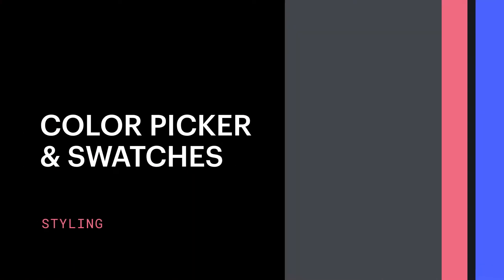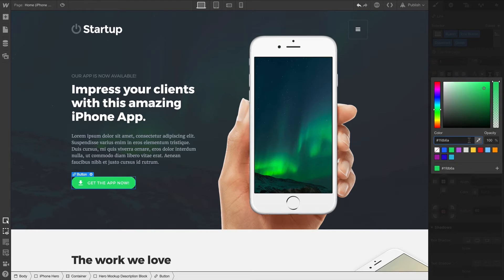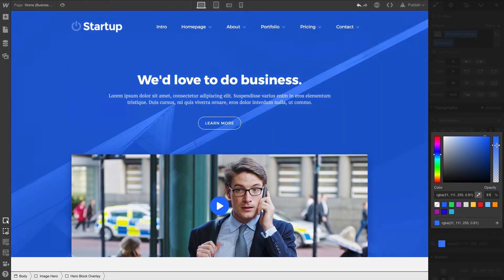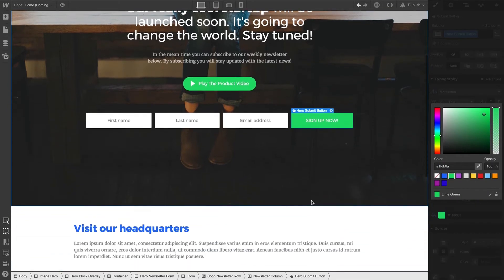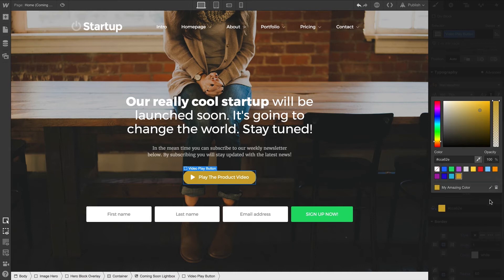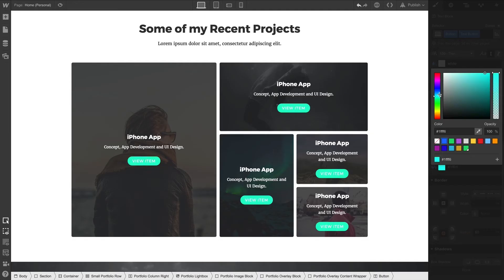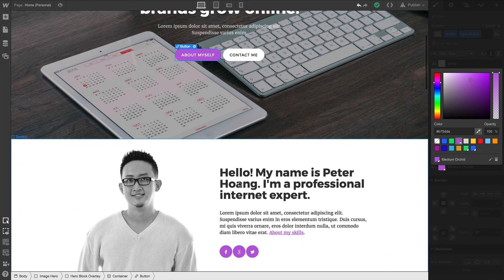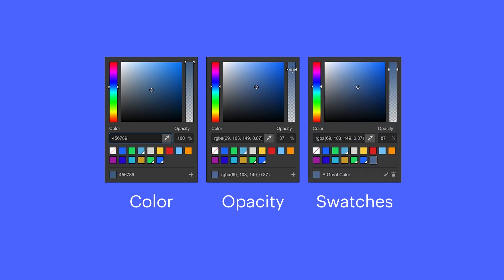Using the color picker and global swatches - Webflow tutorial (using the Old UI)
Choosing colors for your fonts, backgrounds, borders, etc. is one of the most common taks you'll perform when designing a website. Webflow's color picker has three primary uses, which we'll walk through in this video:

1. Picking a color
2. Setting opacity
3. Creating and using swatches

We'll also talk a bit about Webflow's global swatches, which let you easily reuse and update colors across your websites.